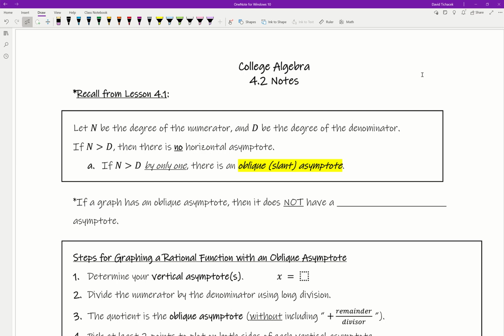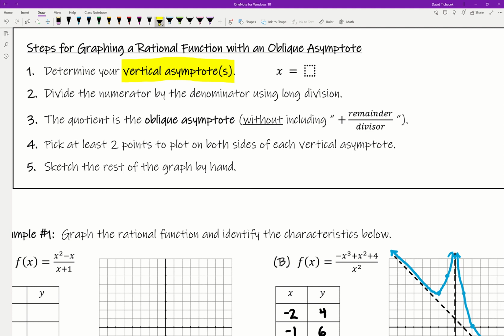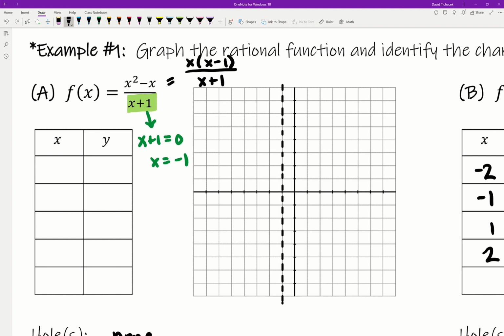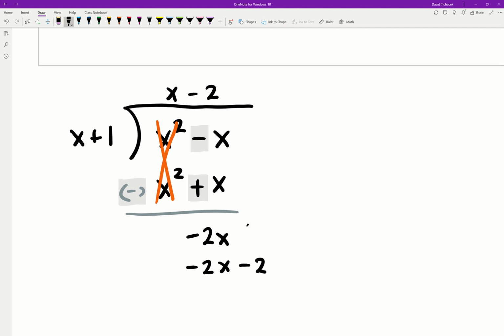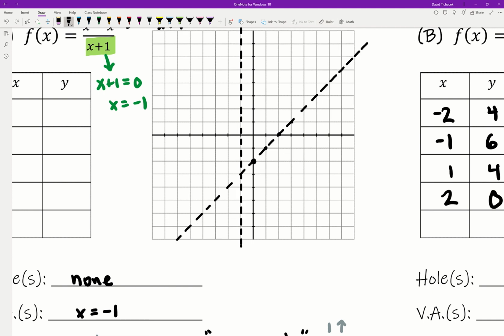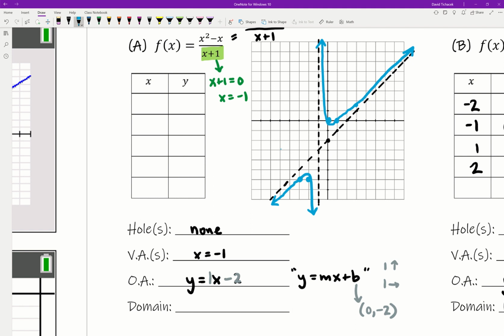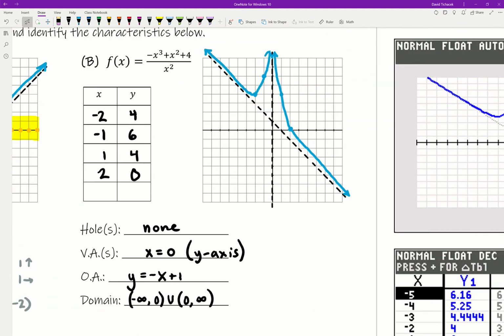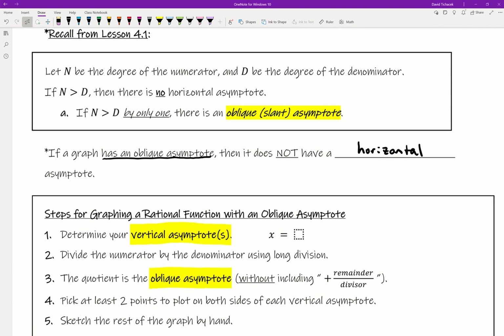CA YL - 4.2: Graphs of Rational Functions with Oblique Asymptotes